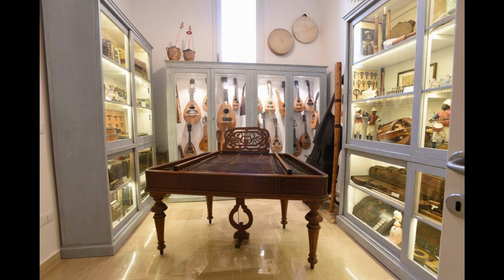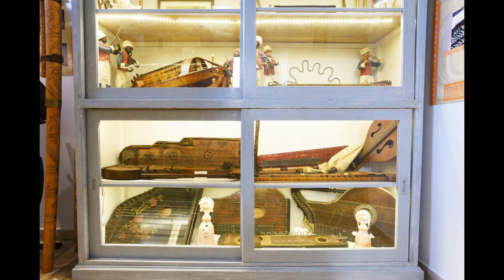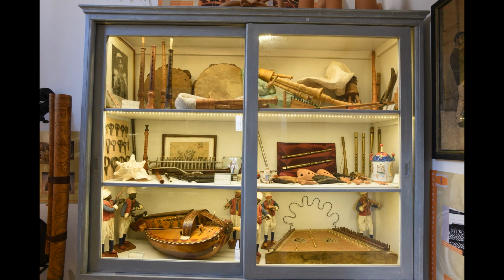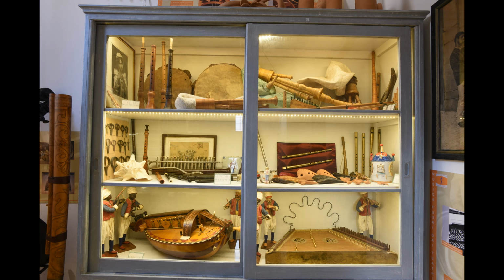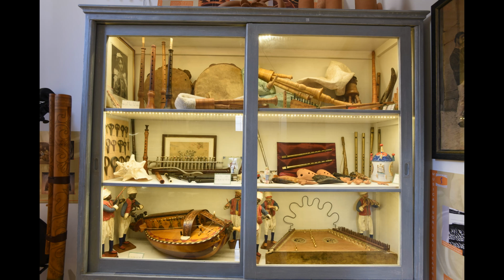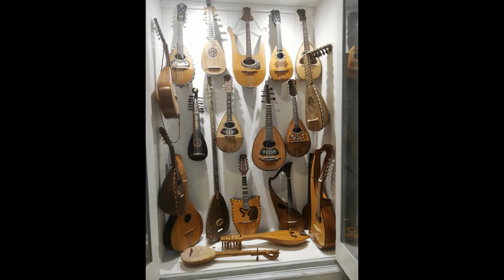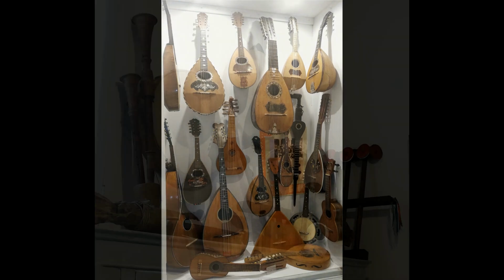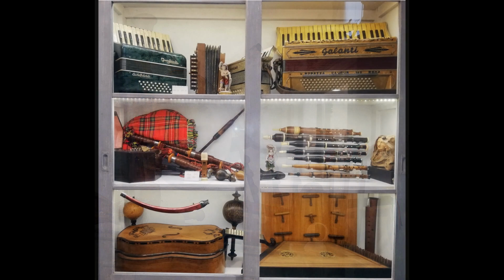folk instruments inglese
Casa Museo Spada, Antichi Strumenti Musicali